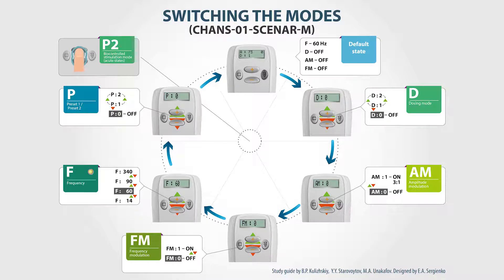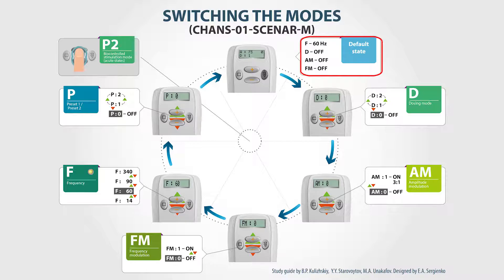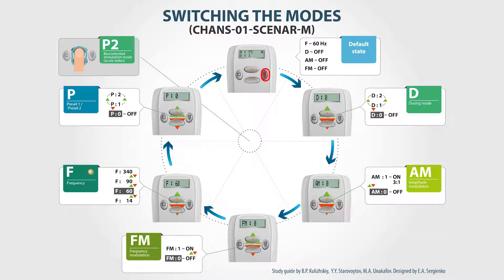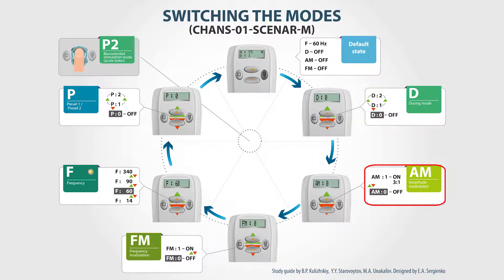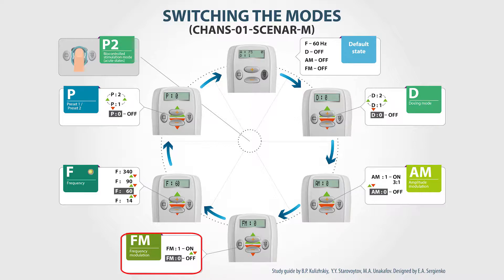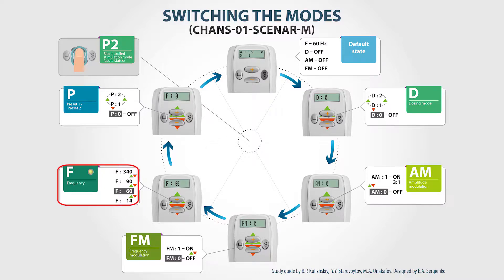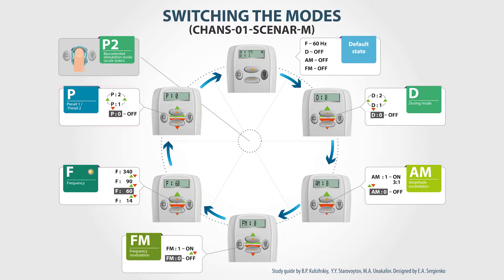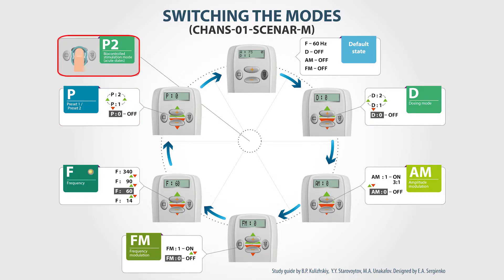3# Setting the modes in devises with LED display. Personal SCENAR devices. CHANS-SCENAR.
This video explains how to set the frequency, dosing mode, amplitude modulation, and frequency modulation in devices having the LCD display. Personal SCENAR devices. CHANS-SCENAR.